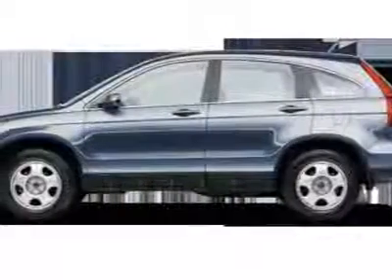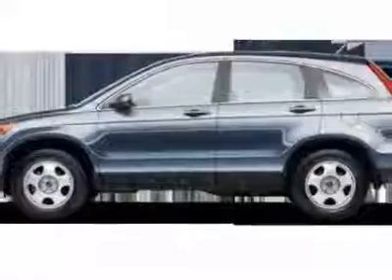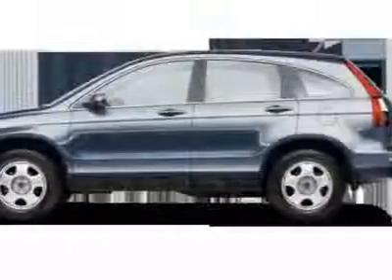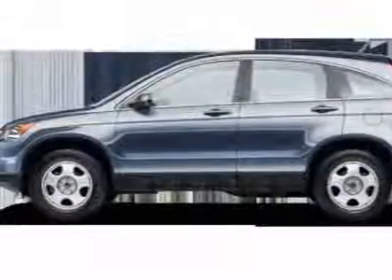2011 Honda CR-V LX 4WD SUV - Franklin, TN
Darrell Waltrip Pre-Owned, Franklin, TN - Honda CR-V LX